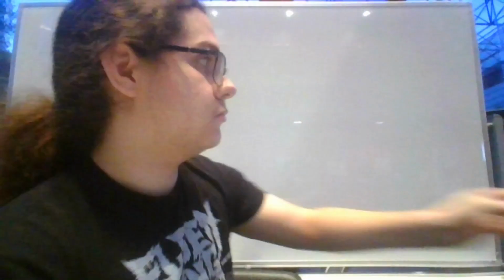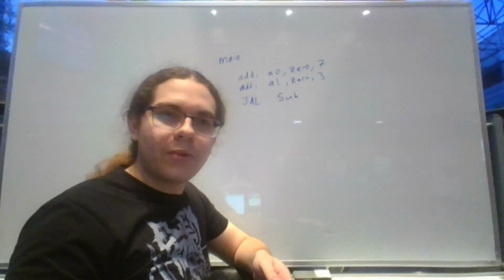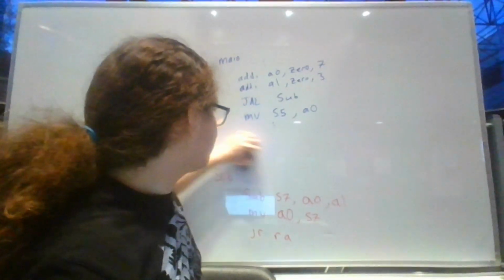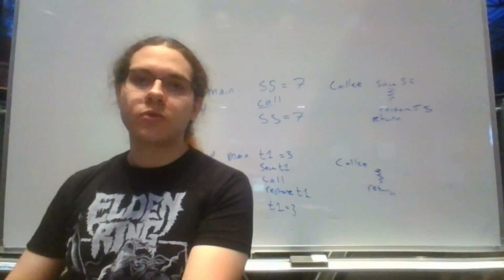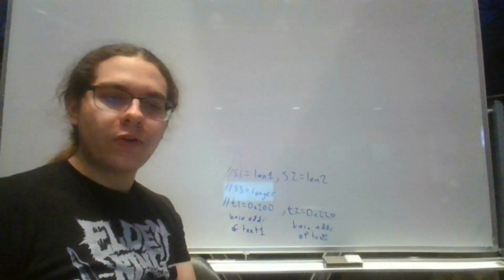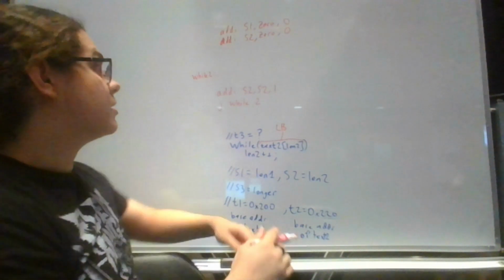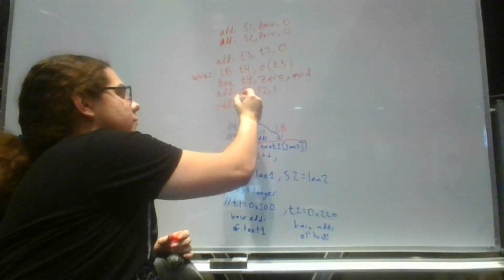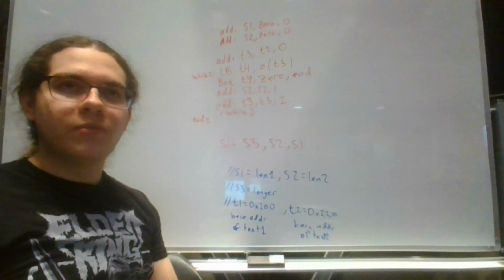Office Hours Wednesday 10/25/23